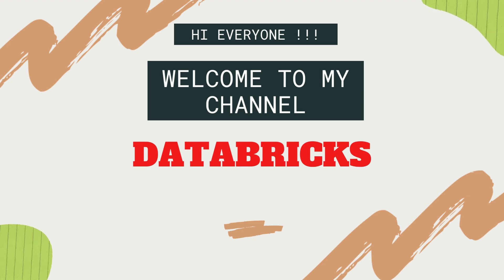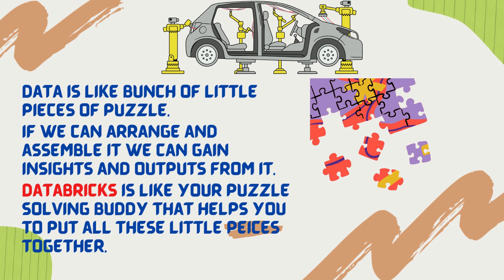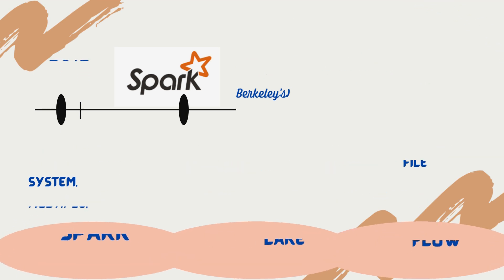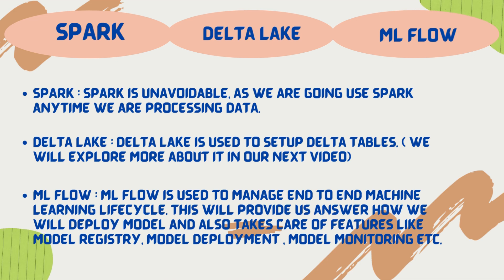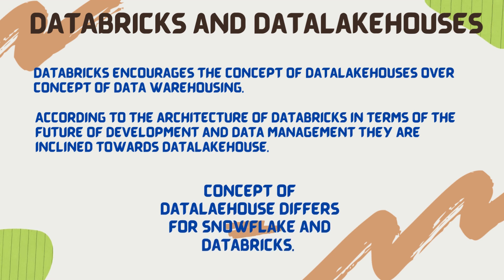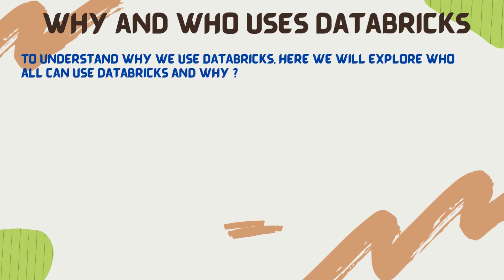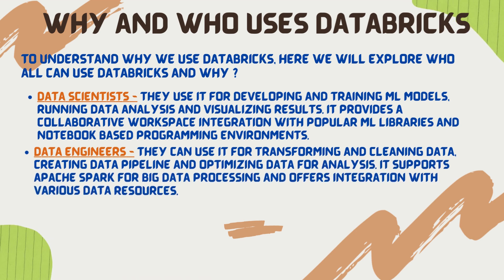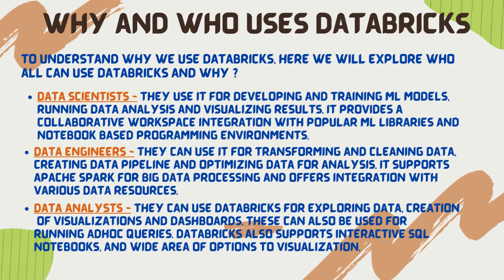What is Databricks? Why and Who can use databricks? Databricks and datalakehouses.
Hello Everyone !!!

In this video we have discussed :
1. What is Databricks
2. Databricks and datalakehouses
3. Why use databricks?
5. Who can use Databricks?